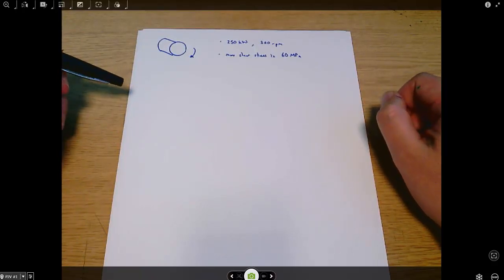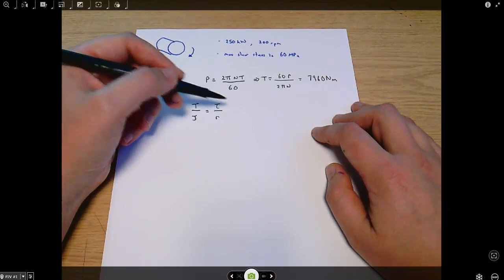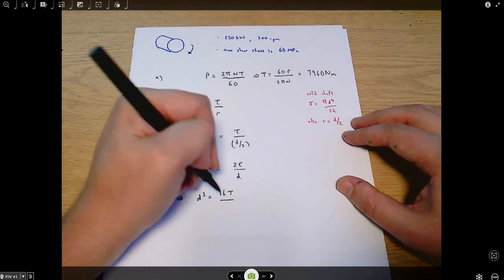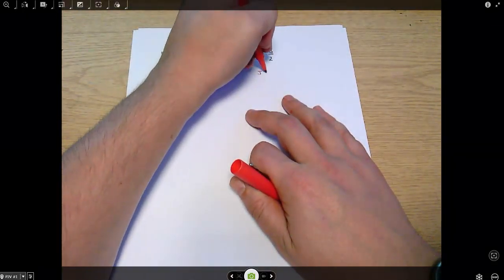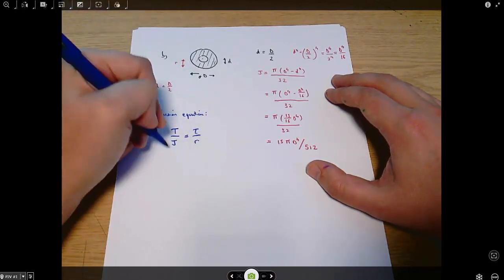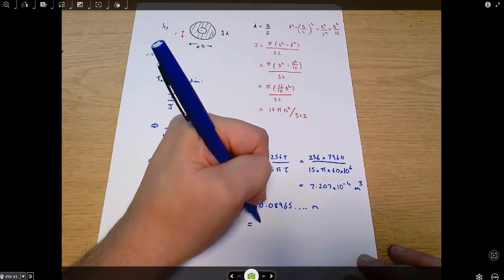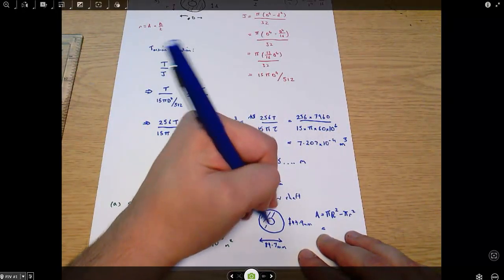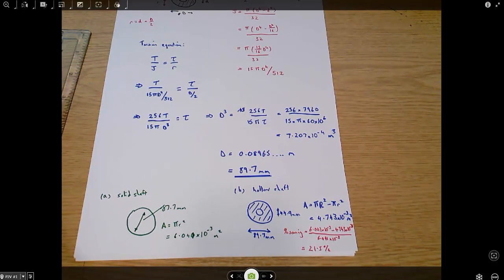Torsion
In this example we calculate the required size of shaft to transmit 250kW at 300rpm. We start by doing the calculations for a solid shaft, and then repeat the same calculation for a hollow shaft. In the end, this demonstrates that hollow shafts can allow you to save weight with only a small increase in outside diameter.